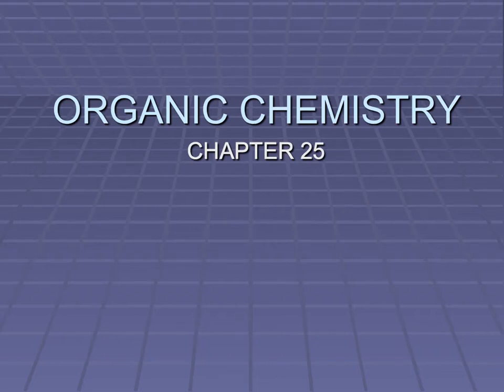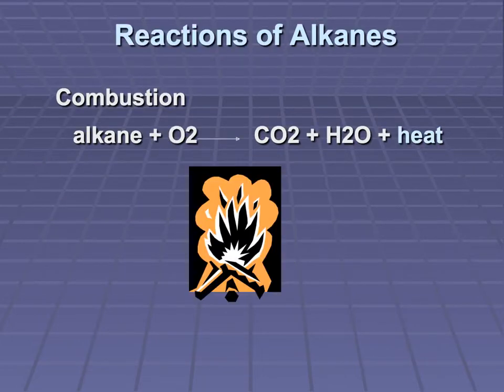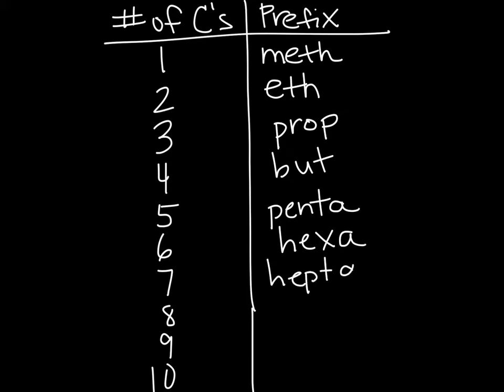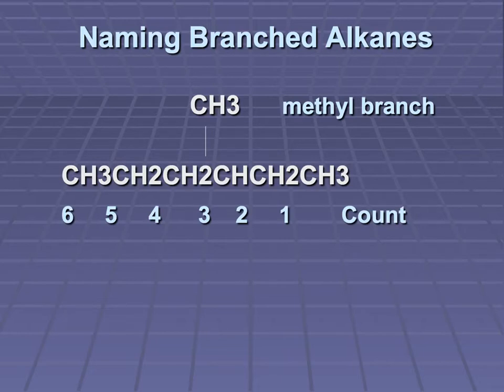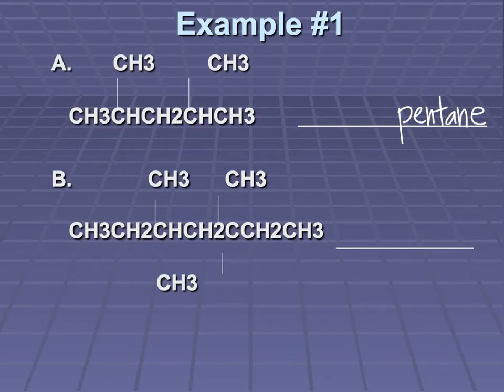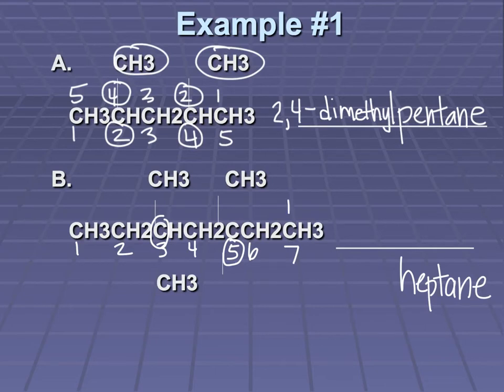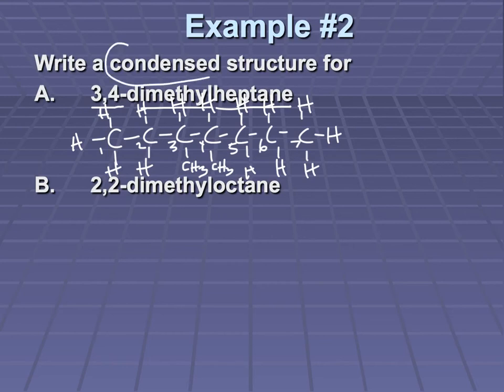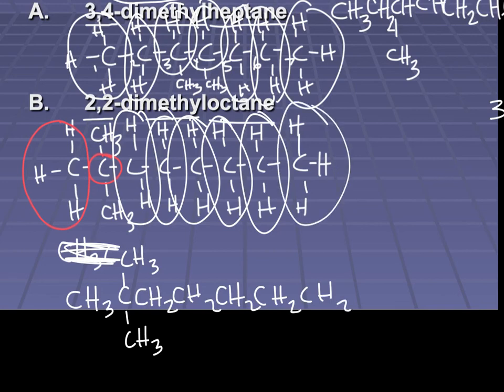Ch. 25: Organic Chemistry-Alkanes